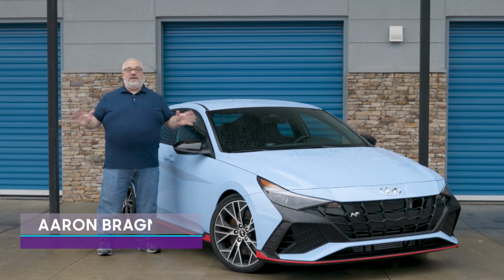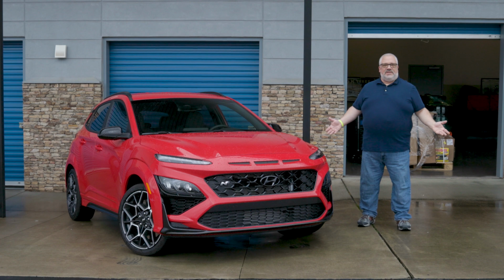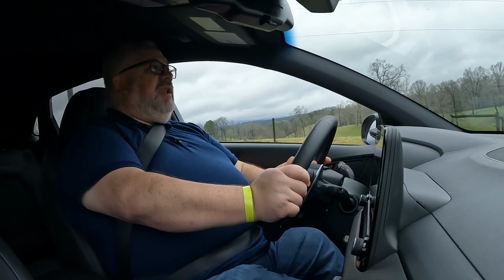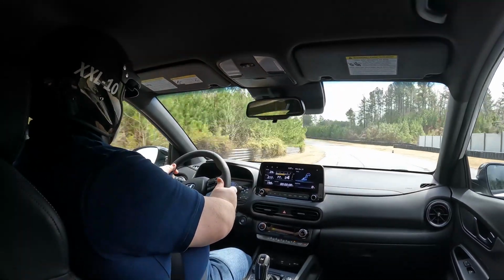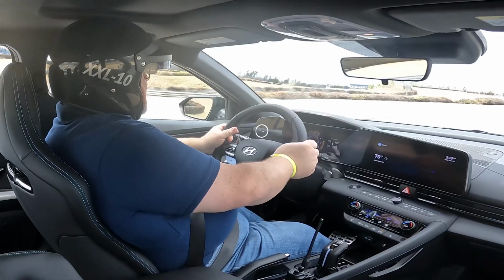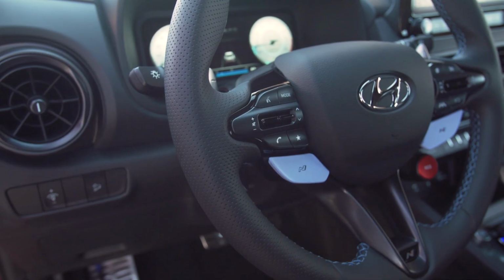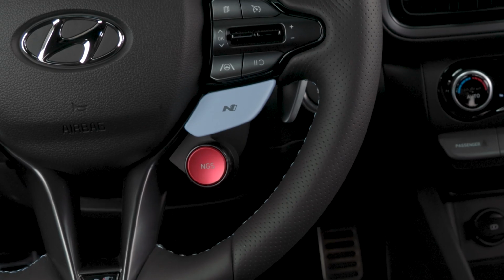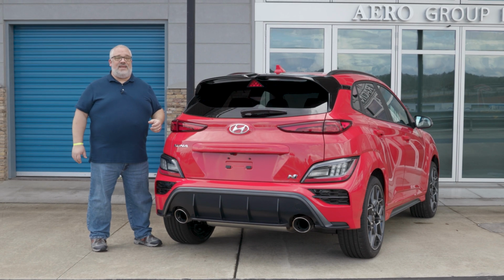2022 Hyundai Elantra N and Kona N: At the Track — Cars.com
We tested the 2022 Hyundai Elantra N and Kona N on the track at Atlanta Motorsports Park.